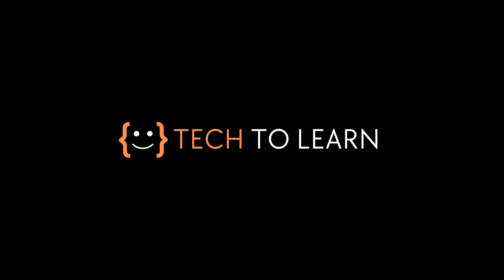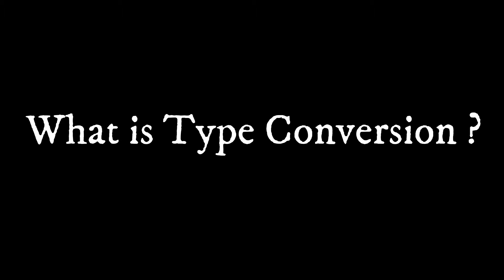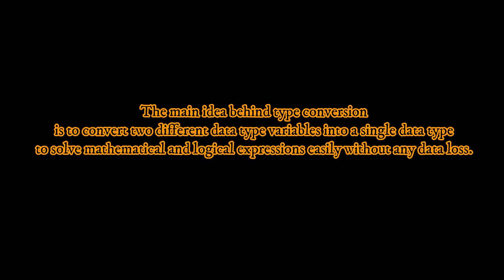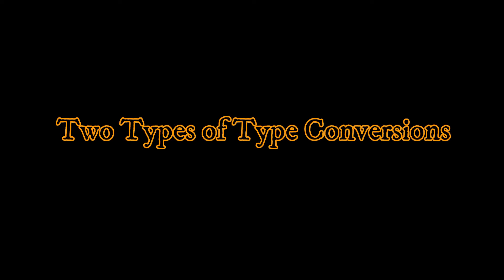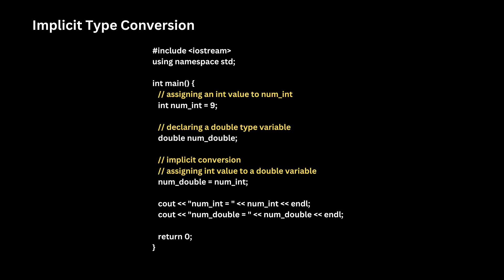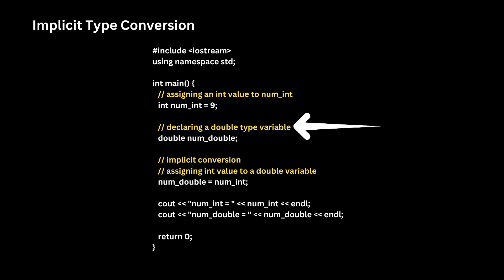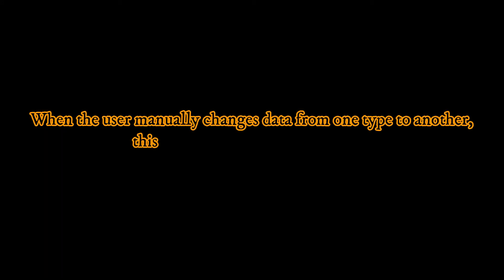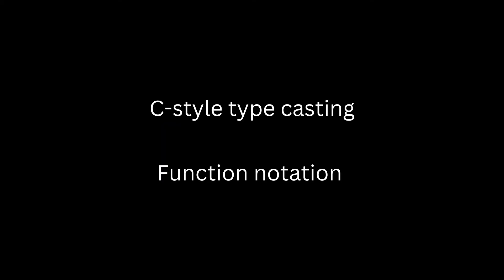C++ Type Conversion | Cpp Tutorial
In this tutorial, we will learn about the basics of C++ type conversion with the help of examples.